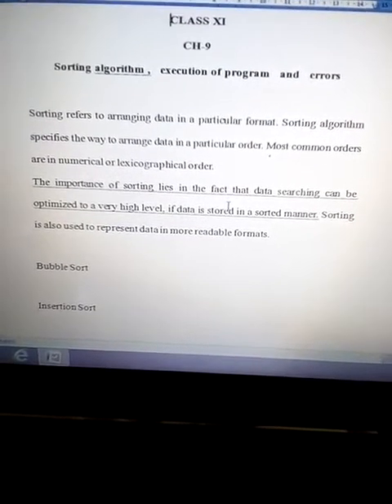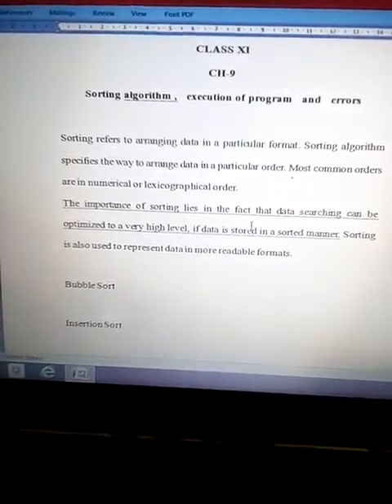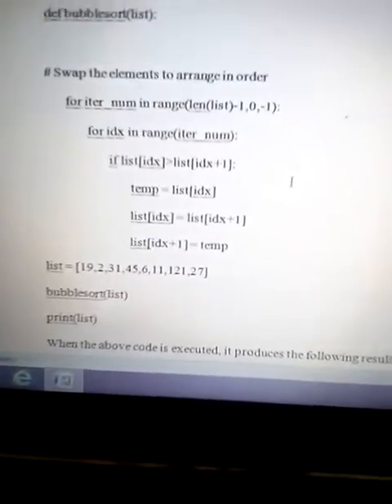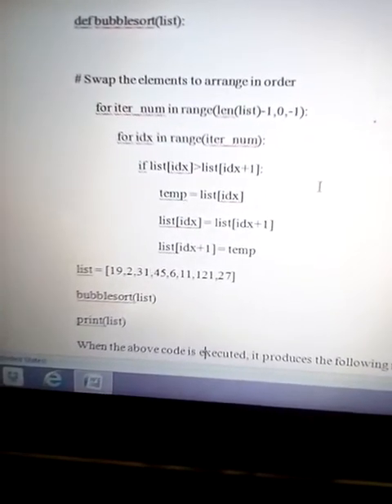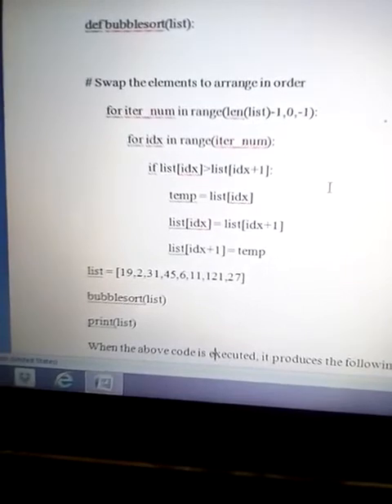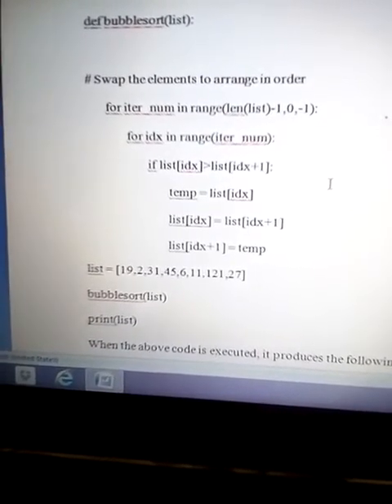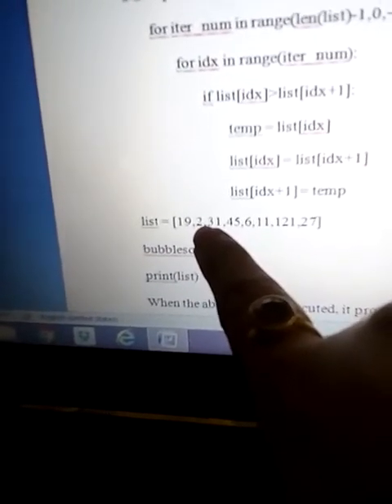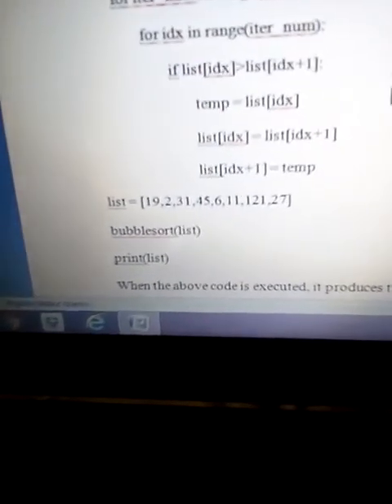CH 9 PROGRAM EXECUTION, EROOR, SORTING ALGORITHM CS XI PART 1